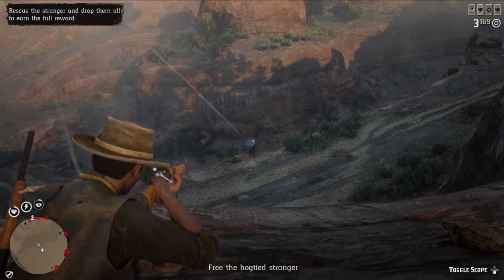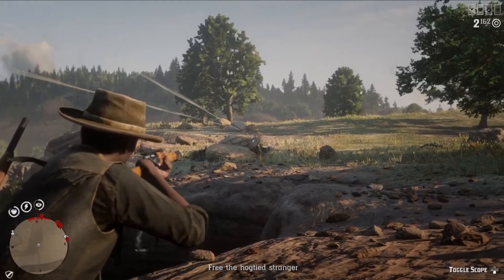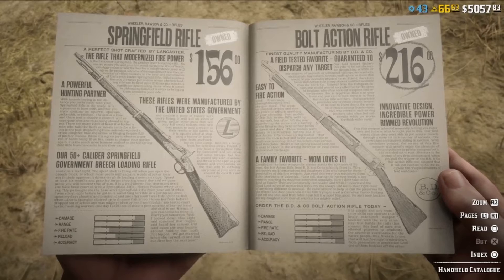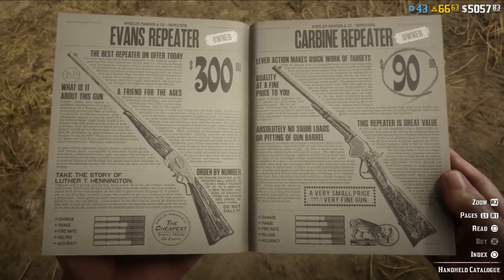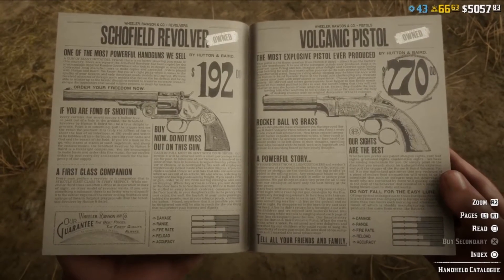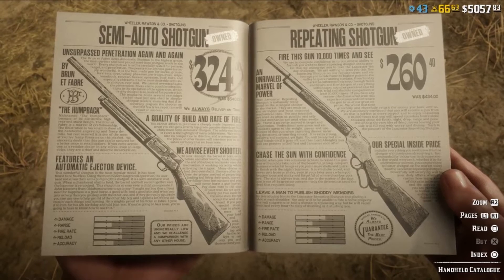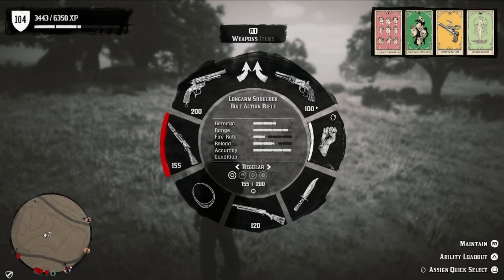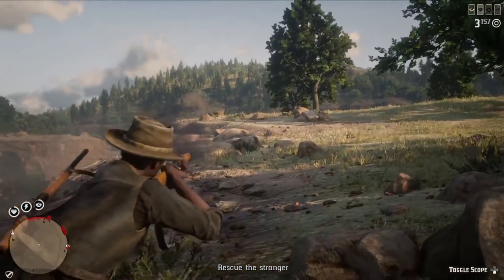Top Picks For Beginners: Best Guns In Red Dead Online!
Red Dead Online Best Guns For Beginners

Ready to become the ultimate gunslinger in Red Dead Online? Look no further, fellow outlaws, because in this episode, we're diving deep into the world of firearms to bring you the ultimate guide on the Red Dead Online Best Guns For Beginners!

Whether you're just starting out in the wild west or looking to upgrade your arsenal, this video has got you covered. From trusty revolvers to powerful rifles, we'll break down the top picks for beginners and give you all the tips and tricks you need to dominate the frontier like a true gunslinger.

Join us as we explore the deadly weapons of Red Dead Online, test their firepower in action-packed showdowns, and uncover the hidden gems that will take your gameplay to the next level. With our expert advice, you'll be mowing down outlaws and racking up bounties in no time!

We'll also share exclusive insights into the best customization options, essential upgrades, and must-have accessories to maximize your firepower and ensure you're always one step ahead of the competition.

So, are you ready to lock and load? Don't miss out on this epic adventure into the world of Red Dead Online's best guns for beginners!